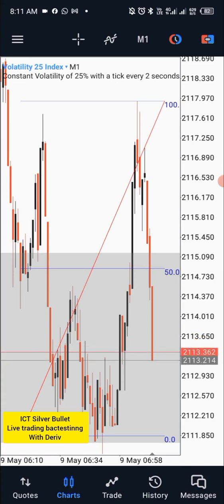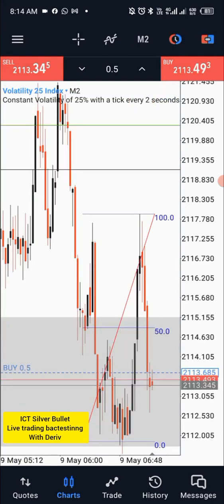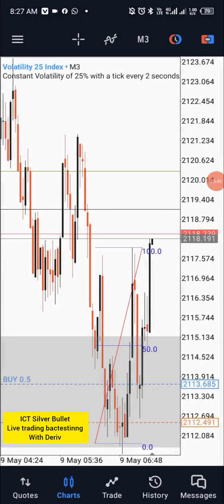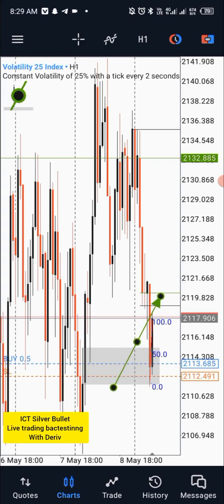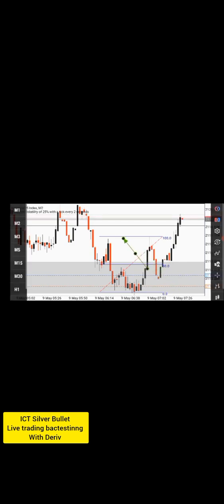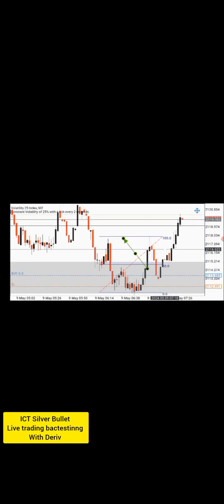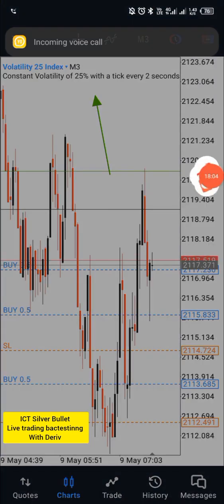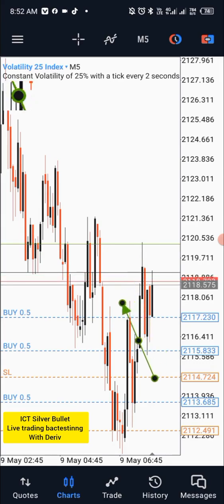The Ultimate ICT Silver Bullet Trading Strategy! (79% WINRATE) WITH VOLATILITY 75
Learn the Ultimate ICT Silver Bullet Trading Strategy with a 79% winrate on Volatility 75! Discover the key to success in boom and crash trading.
Learn the Ultimate ICT Silver Bullet Trading Strategy with a 79% winrate on Volatility 75! Discover the key to success in boom and crash trading.Learn the Ultimate ICT Silver Bullet Trading Strategy with a 79% winrate on Volatility 75! Discover the key to success in boom and crash trading.In this video Ill teach you the best ict silver bullet trading strategy that works like a charm! This is the only ict silver bullet trading strategy video you need to watch!Forex Trading | BTMM Simplified | Reliable brokers Attached |- Telegram channel:// - Facebook Instagram - Youtube Open Trading AccountsDeriv for boom and crash and volatility indices👇👇👇 Forex👇👇👇 - - 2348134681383 Call & WhatsApp ||| TELEGRAM